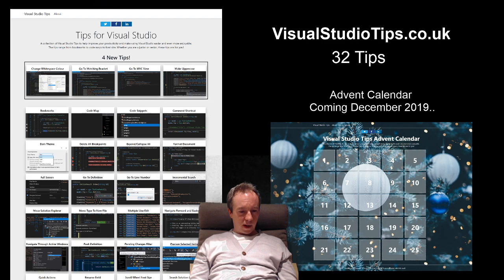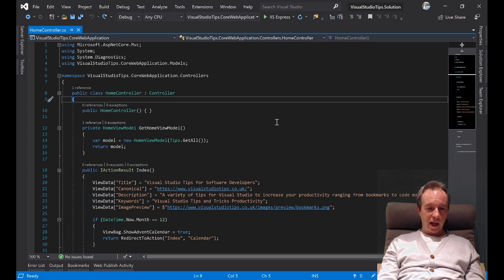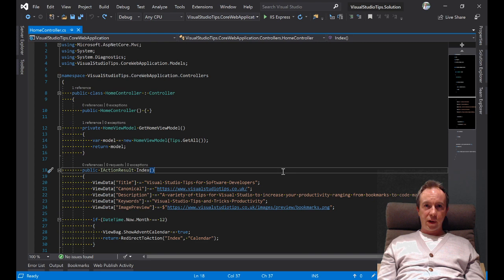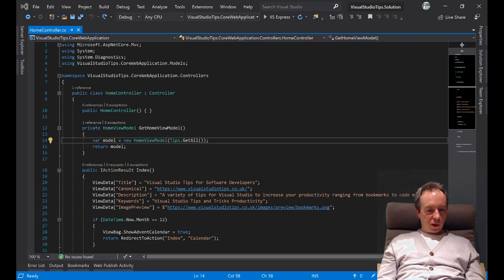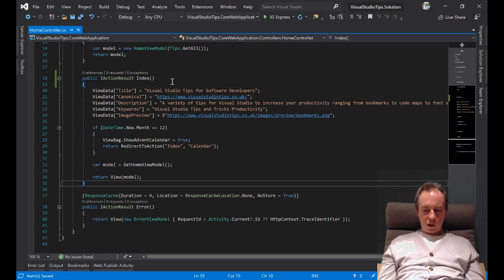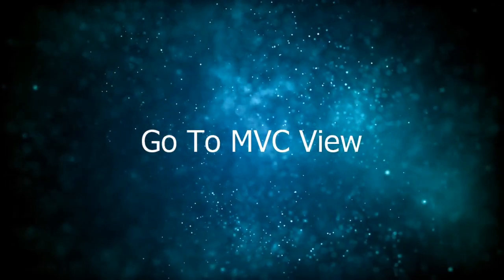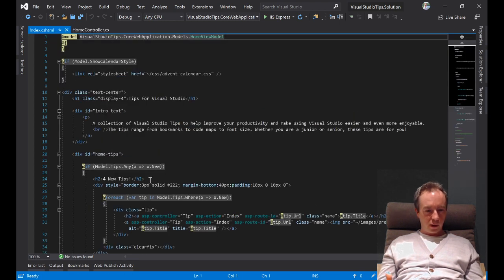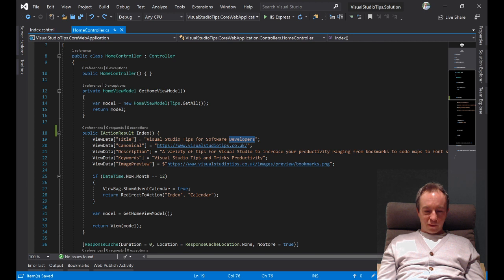Visual Studio Tips November 2019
A description of four new tips added to VisualStudioTips.co.uk